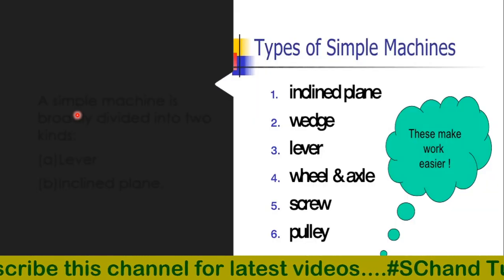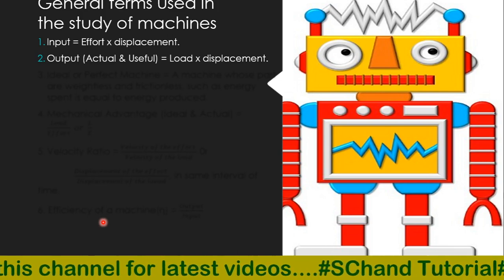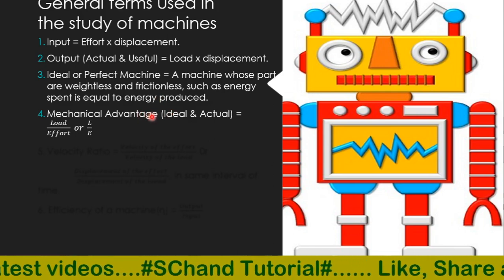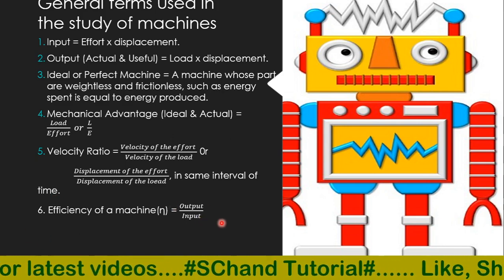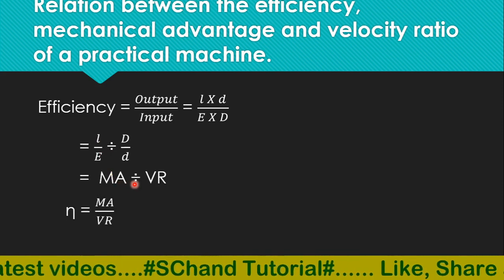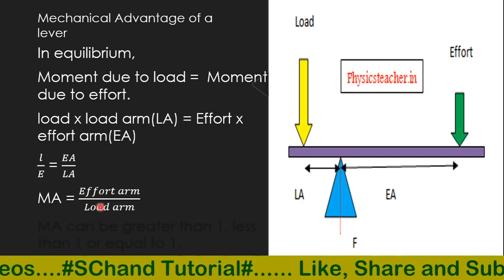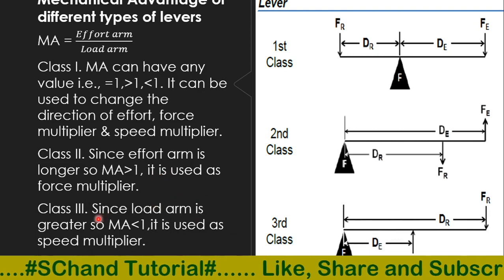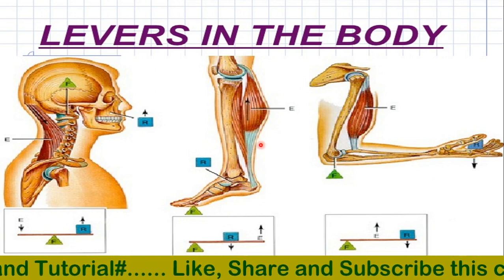STD X ICSE ।। CHAPTER 3. MACHINES ।। FULL EXPLANATION OF FIRST PART।।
What is a machine?
Different types of machine.
Terms related to machines
Levers and its types.